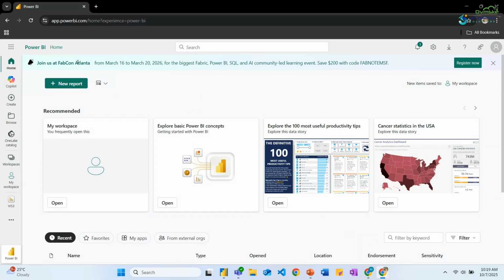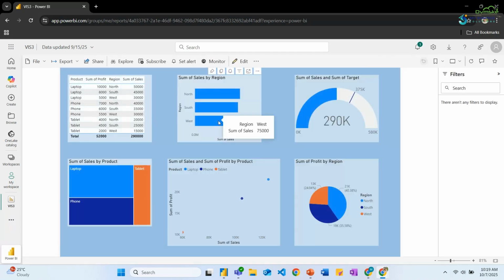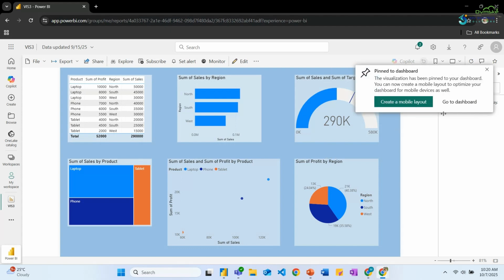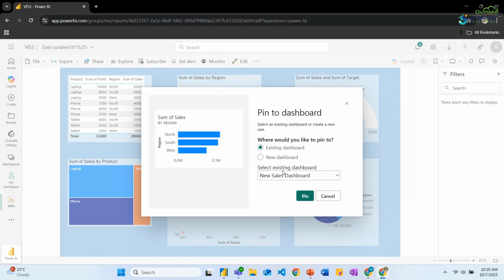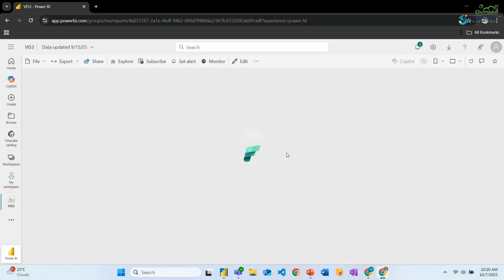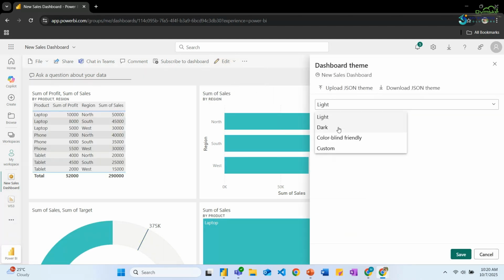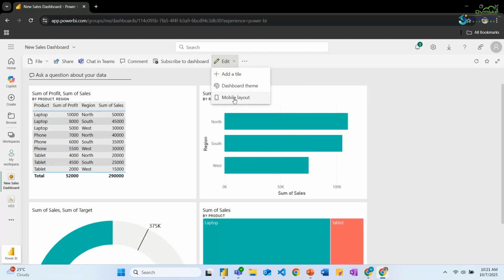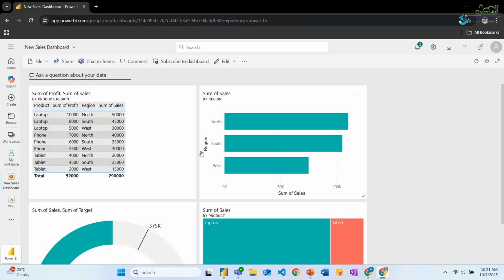Power BI Dashboard Tutorial for Beginners | Create, Customize & Share Interactive Dashboards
In this Power BI Dashboard tutorial, you’ll learn what dashboards are, how they work, and
how to create, customize, and share them effectively in Microsoft Power BI.
We’ll explore the key features of Power BI Dashboards that make them essential for data
monitoring, visualization, and decision-making. By the end of this video, you’ll know how to
design interactive dashboards that turn insights into smart business actions.

✨Topics Covered:
0:00 → Introduction
0:10 → What You’ll Learn in This Video
0:31 → Dashboards Overview, Working & Key Features
2:54 → Sneak Peek into the Next Video

✅ What You’ll Learn:
• What is a Power BI Dashboard?
• How to build and design a dashboard
• Key features and components of dashboards
• How to share and collaborate in Power BI
• Best practices for interactive data visualization

data visualization tips every week!